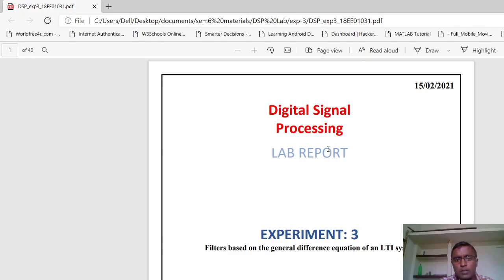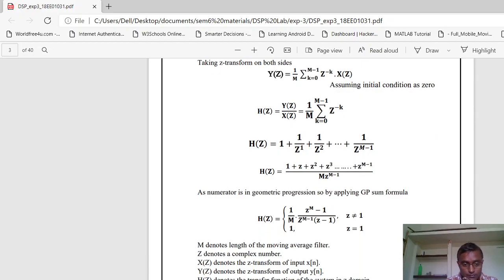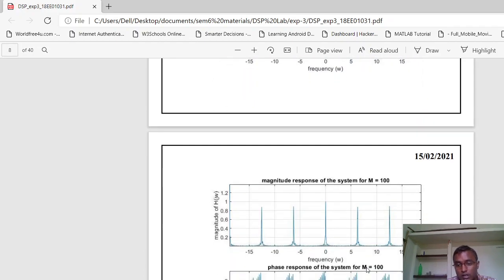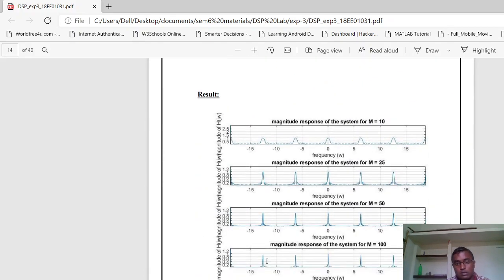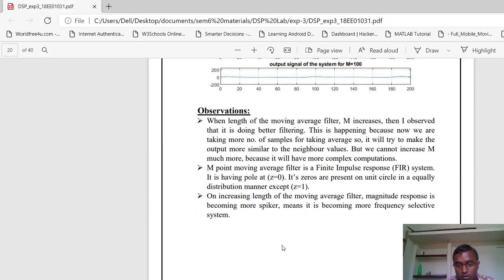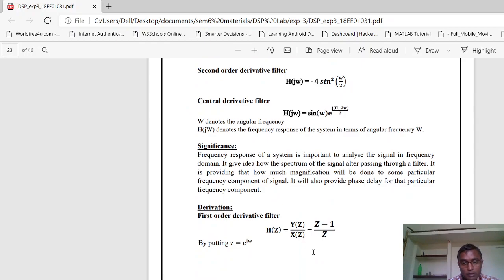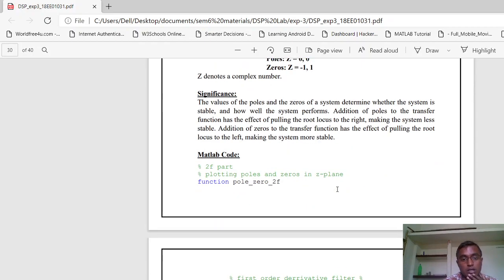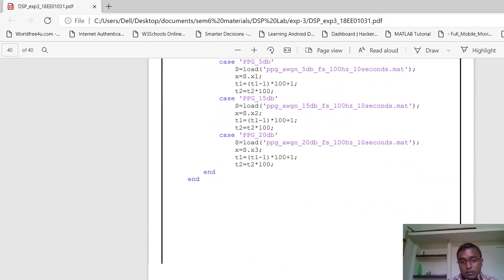Digital Signal Processing Laboratory (EC3P002), 18EE01031, Exp-3: Moving Avg and Derivative Filters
Digital Signal Processing Laboratory (EC3P002), Exp-3: Moving Average and Derivative Filters based on the general difference equation of an LTI system

1. Design M-point moving average filter to smooth out the high-frequency noises.
a) difference equation of this system
b) transfer function of this system
c) frequency response
d) magnitude response and phase response
e) poles and zeros of this system
f) poles-zeros in z-plane.
g) magnitude responses of the moving average filter with M=10, 25, 50, 100 by plotting their magnitude responses
h) outputs of the moving average filter with M=10, 25, 50, 100 for the 2 second PPG signal and ECG signal. Write your observations based on the outputs.

2. Design the first-order, second order and central derivative filters emphasize the high-frequency portions in the signals.
c. frequency response
f. Sketch the poles-zeros.
g. outputs of the derivative filters for the PPG and ECG signals. Write your observations based on the outputs